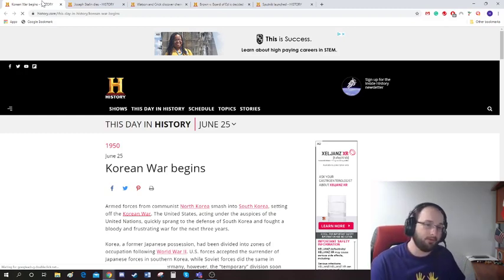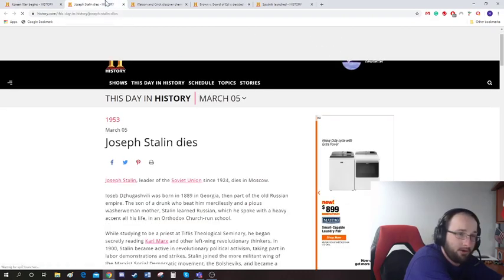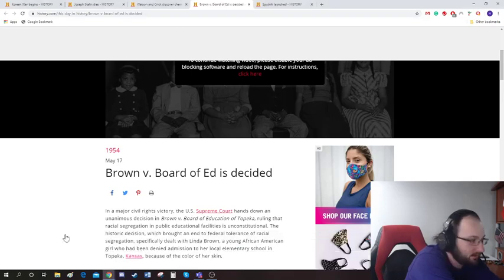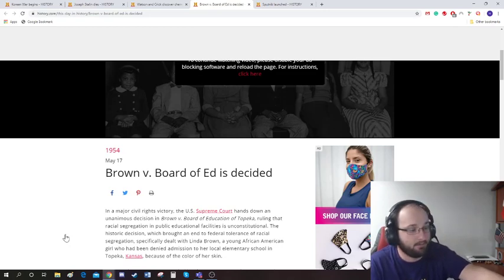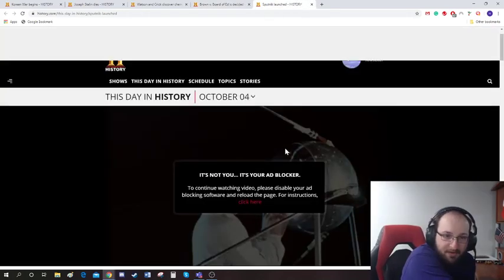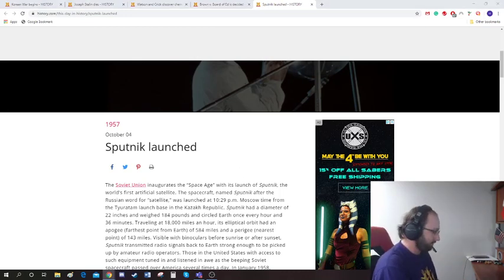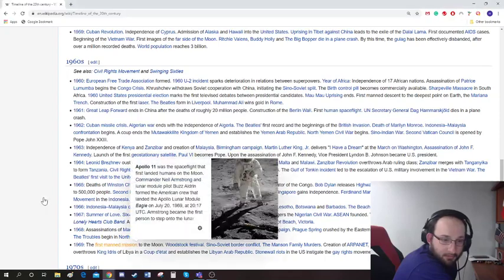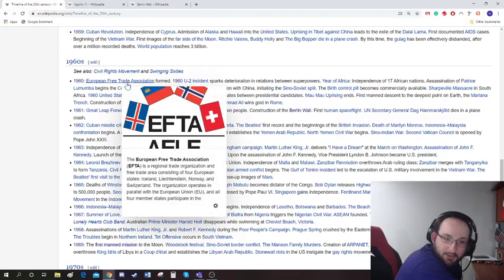Check-In with Mr. Priesol and Defining Moments of History